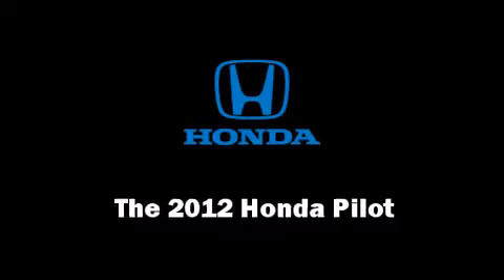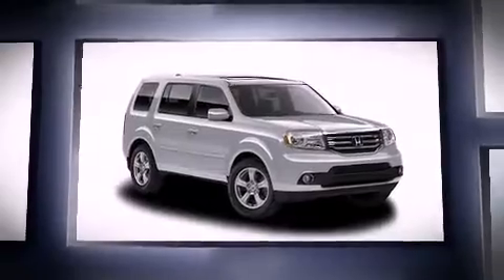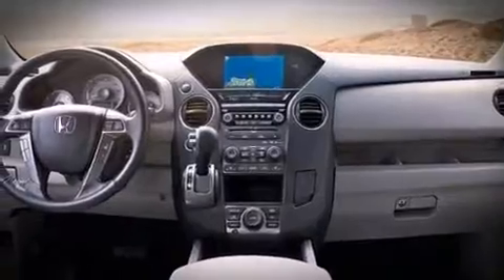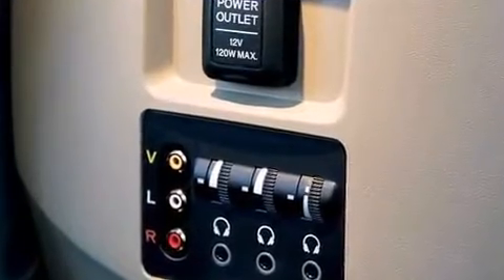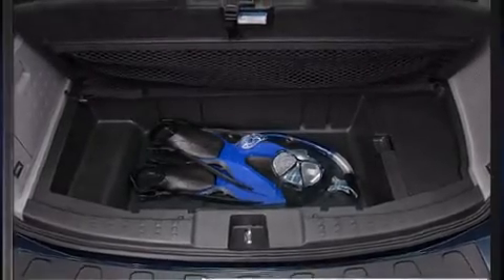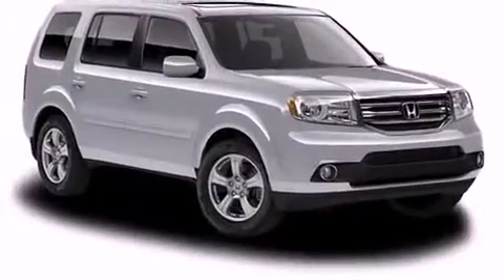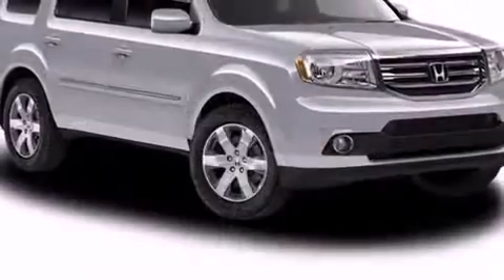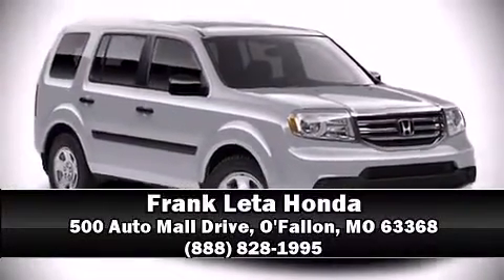2012 Honda Pilot EX-L w/RES 4WD in O'Fallon, MO 63368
The 2012 Honda Pilot. It features an automatic transmission, 4-wheel drive, and a 3.5 liter 6 cylinder engine. This model accommodates 8 passengers comfortably, and provides features such as: leather upholstery, power front seats, speed sensitive wipers, an outside temperature display, a power liftgate, a trailer hitch, and the power moon roof opens up the cabin to the natural environment. Back seat passengers will appreciate the rear audio controls, allowing them to make easy adjustments to the stereo system. Premium sound drives 7 speakers, providing you and your passengers a sensational audio experience. Rear LCD monitors provide entertainment that your passengers will appreciate no matter how far the drive. Honda ensures the safety and security of its passengers with equipment such as: dual front impact airbags with occupant sensing airbag, front SIDE impact airbags, traction control, anti-whiplash front head restraints, ignition disabling, and 4 wheel disc brakes with ABS. Brake assist technology provides extra pressure when applying the brakes. We'd also be happy to help you arrange financing for your vehicle.